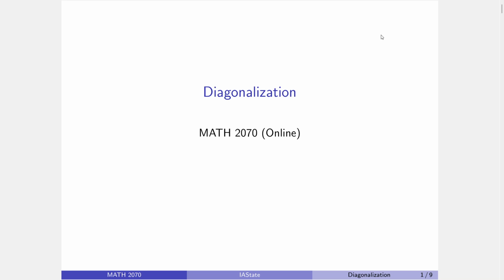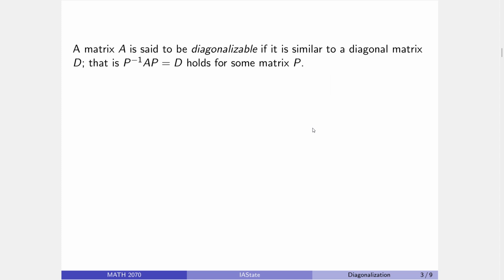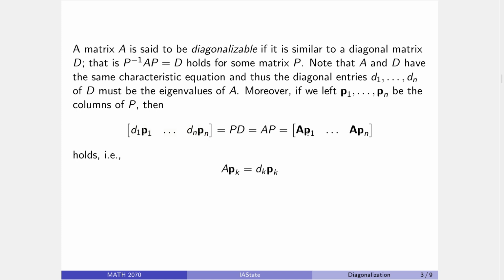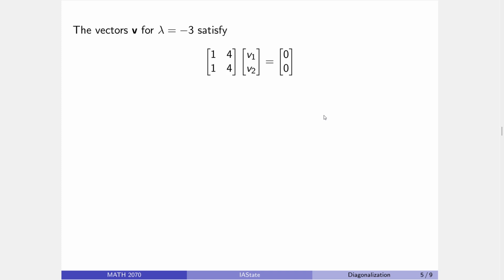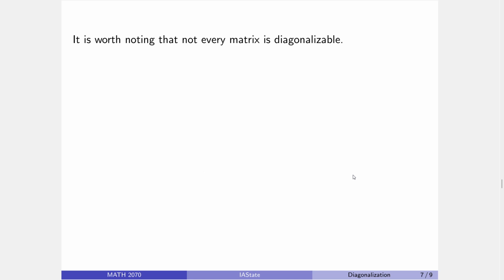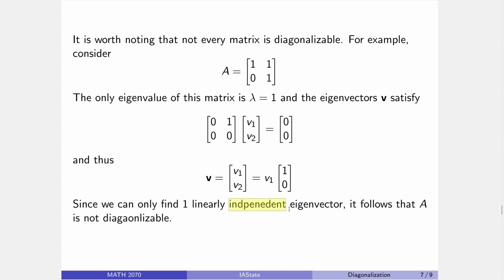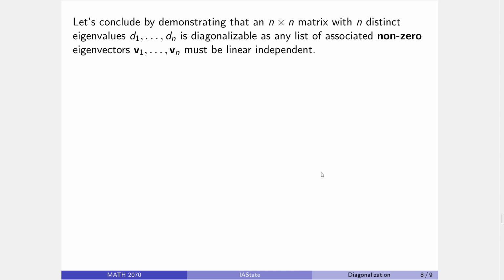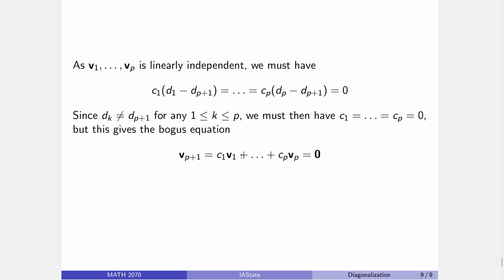MATJ 2070 (Online) - Diagonalization